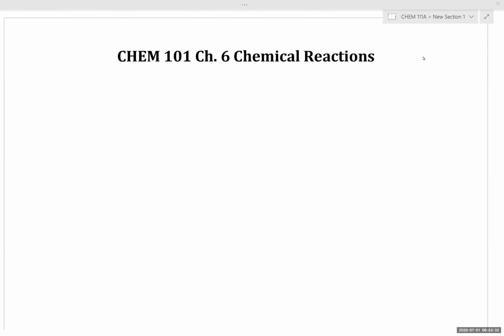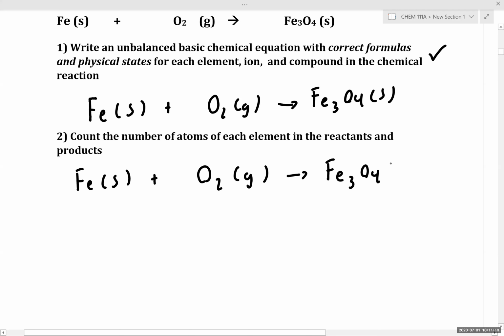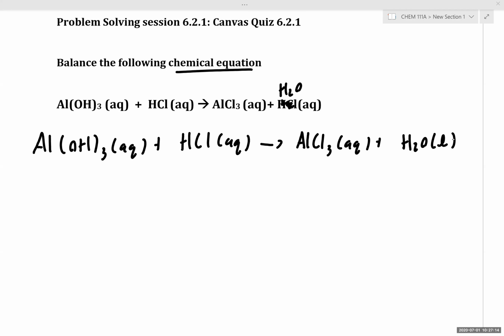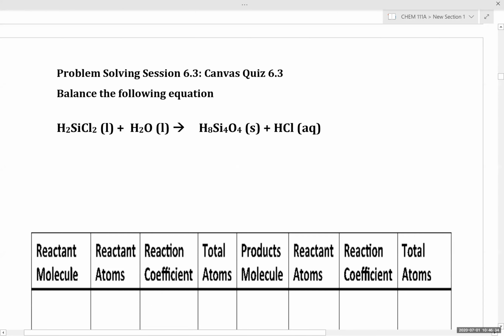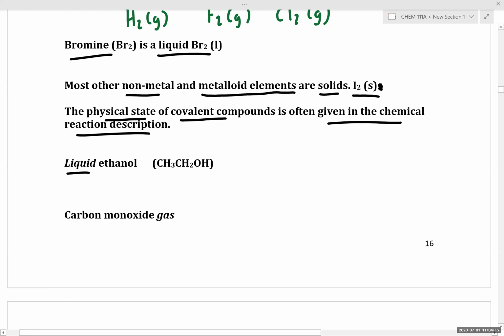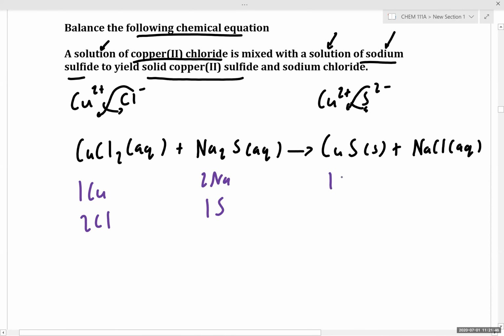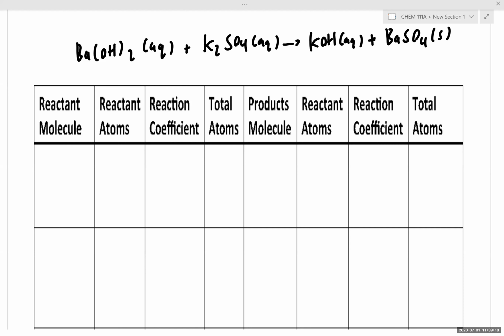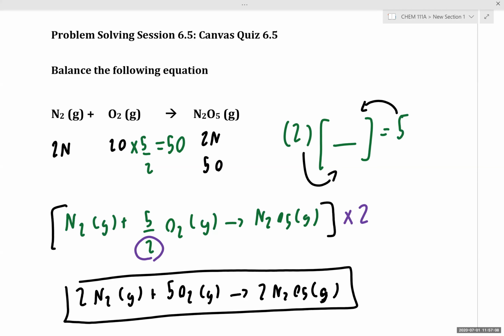CHEM 100 Lecture Ch. 5 Chemical Equations and Stoichiometry Part 1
0:00 Introduction
8:37 Balancing Chemical Equations